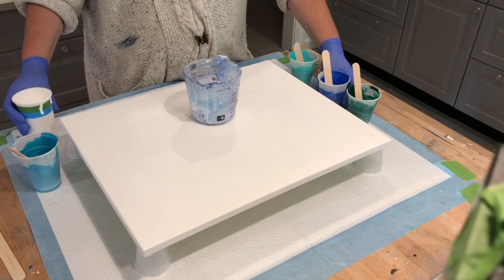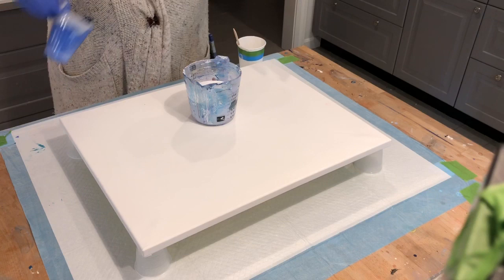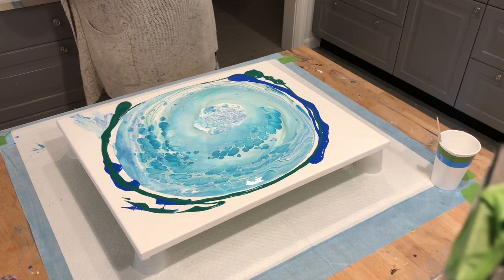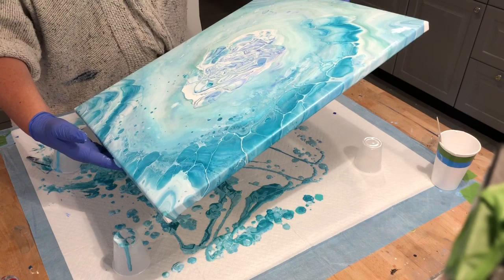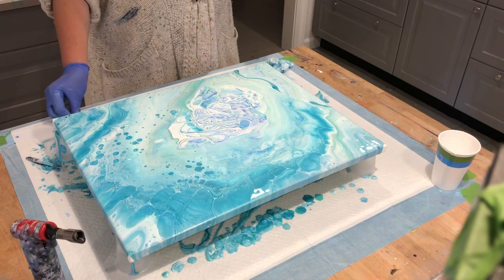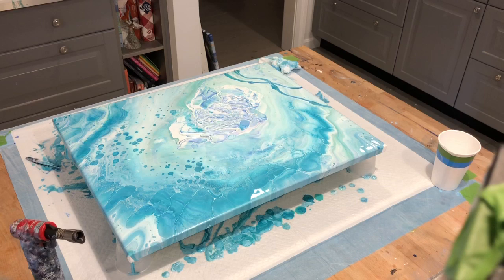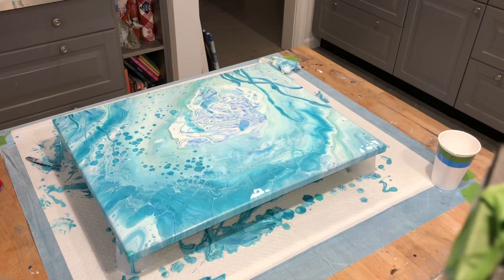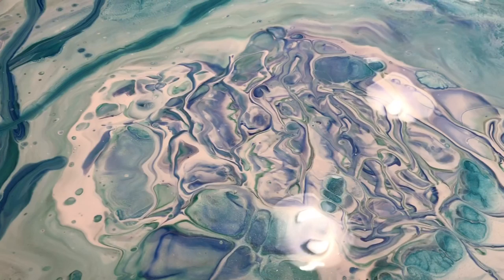Blue Lagoon/acrylic pour/decoart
No gold in this one either...I’m going through withdrawals 😂